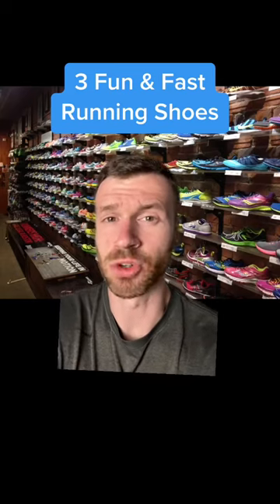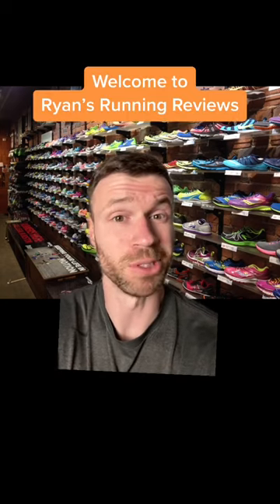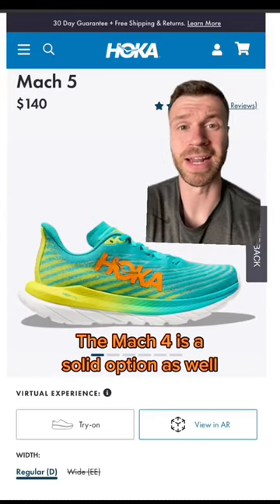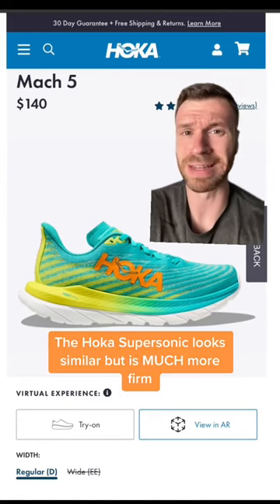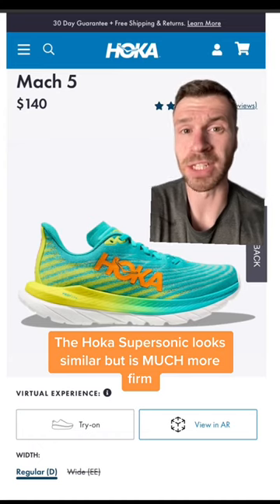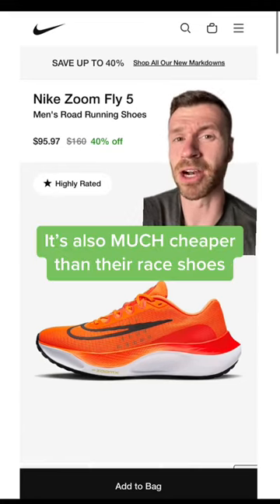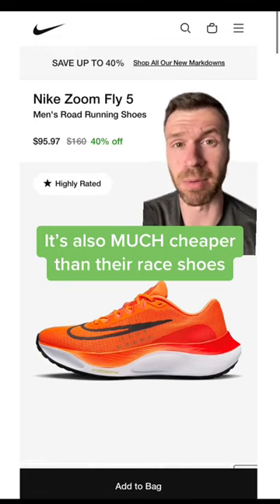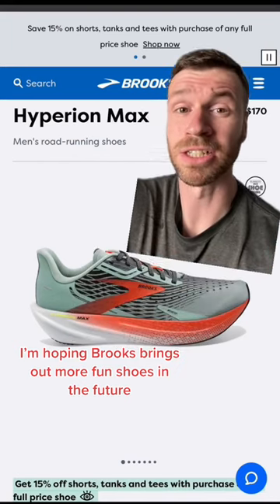3 FUN and FAST Training Running Shoes